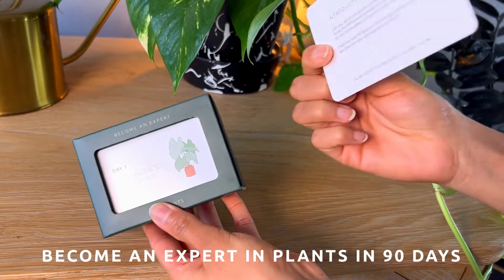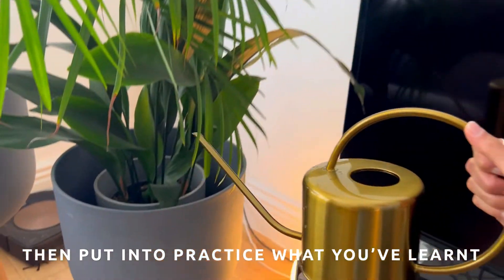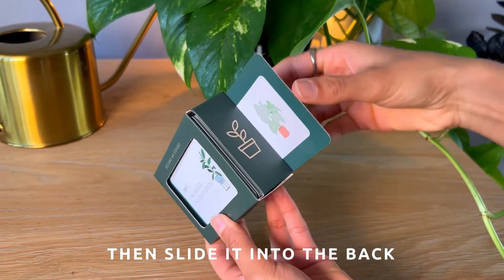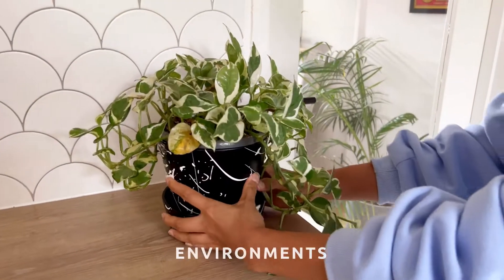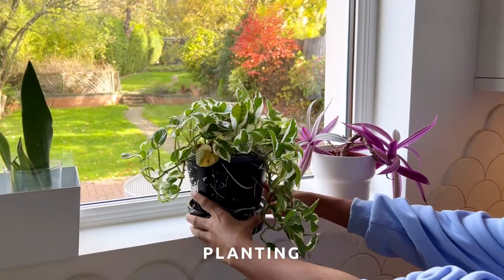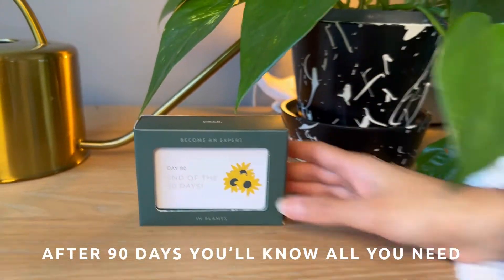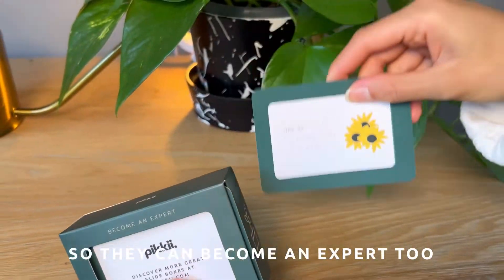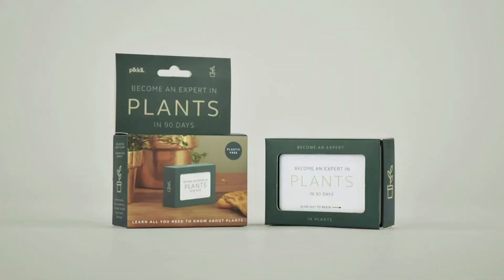Become an Expert in Plants in 90 Days | Daily Facts, Tips and Tricks for Plant Lovers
The Become an Expert in Plants in 90 Days box by Pikkii teaches you plant facts, tips and tricks about plants.

Learn everything you need to know in just 90 days so you can grow and look after your indoor house plants and outdoor plants with expert knowledge, keeping them healthy and full of life.

Simple and easy to use, each day slide the front card out from the frame and into the back to reveal the next fact, tip or trick.